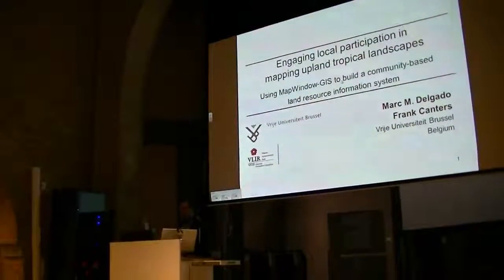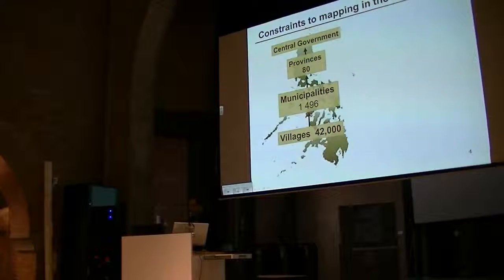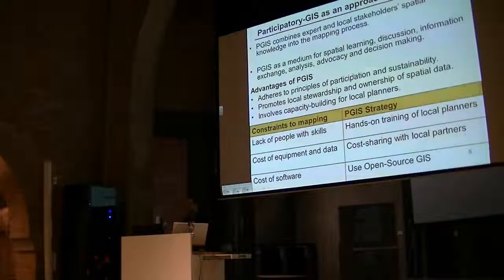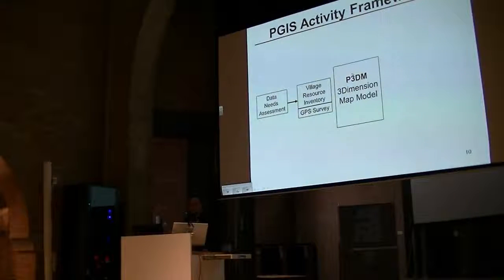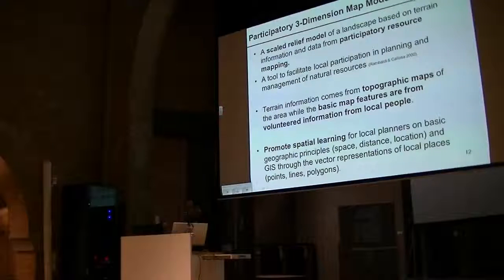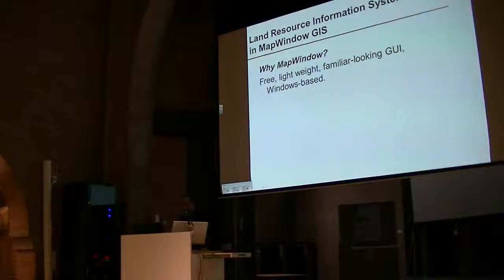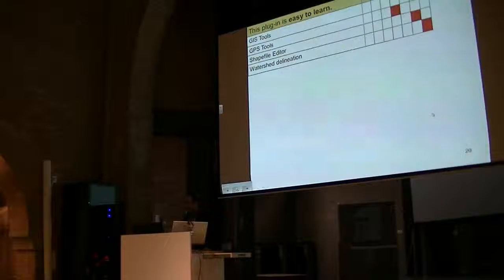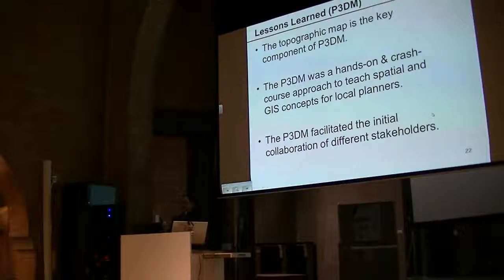'Engaging local participation in mapping mountainous tropical landscapes' by Marc Delgado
The presentation 'Engaging local participation in mapping mountainous tropical landscapes with Open Source GIS: A case study using MapWindow to build a community-based Land Resource Information System in Claveria, the Philippines' as recorded at the Open Source GIS Conference 2012.